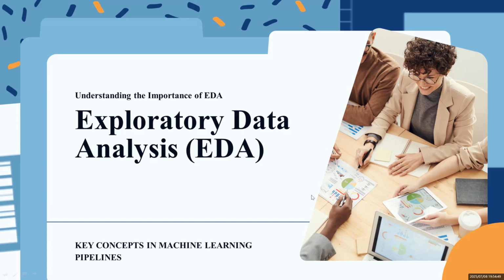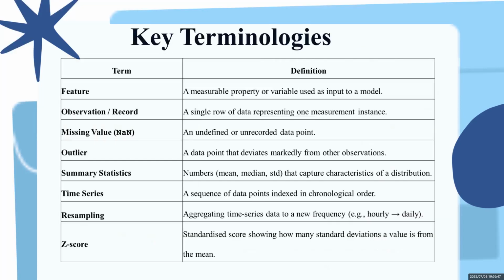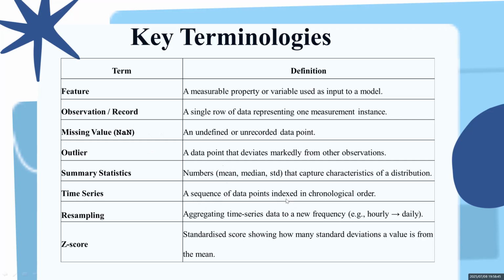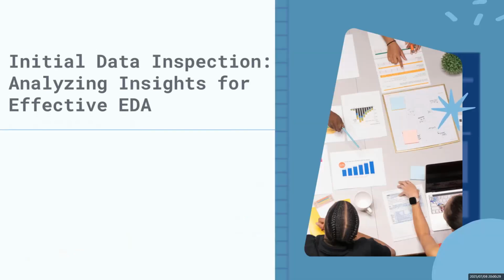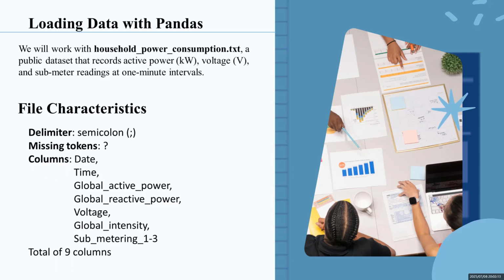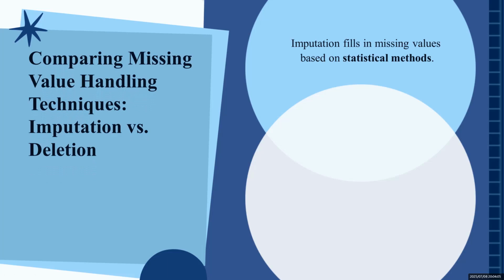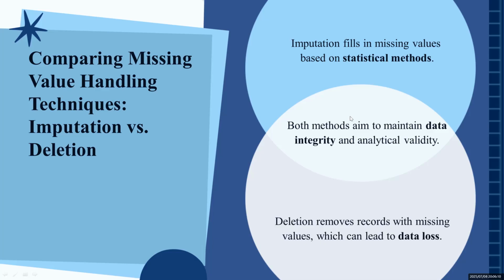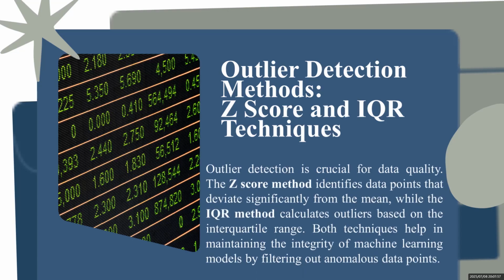Exploratory Data Analysis (EDA) in Python 🕵️‍♂️ | ML Summer School 2025 - Day2 - Lecture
Welcome to Day 2 of the AI & Machine Learning Summer School (July 7 – 28, 2025)! Today , I'm going to show you how to turn raw data into insight with Exploratory Data Analysis (EDA).

* Recap & goals for Day 2
* Why EDA is the backbone of every ML pipeline
*  Key EDA terminology & mindset
*  First look at any dataset: `info()` and `describe()`
* Loading `household_power_consumption.txt` with `pandas.read_csv` (semicolon delimiter, handling “?” as NaN, `parse_dates`, `low_memory`)
* Missing-value strategies: deletion vs mean/median imputation
*  Spotting & treating outliers (IQR, z-score)
*  Visual exploration: histograms, boxplots, scatter-matrix
*  Hands-on exercise: clean & profile your own dataset
*  Day 2 recap & teaser for Day 3 (Feature Engineering)

AI & Machine Learning Summer School is your 15-day, code-first journey from novice to AI builder. Led by Dr Grace U. Nneji and Dr Happy N. Monday, we publish a new lesson every day—complete with slides, notebooks, and real-world projects.

* Daily deep dives: environment setup, EDA, feature engineering, classical ML, deep learning, MLOps, and interactive dashboards.
* Live coding walk-throughs: we explain every line so you can follow along pain-free.
* Open resources: GitHub repos, PDF slide decks, and community Q\&A.
* Practical tools: Streamlit, Supabase auth, and deployment workflows you’ll actually use.